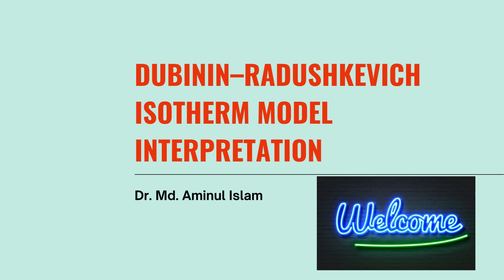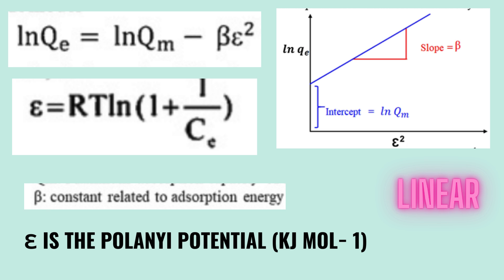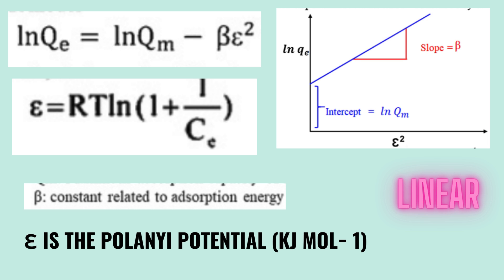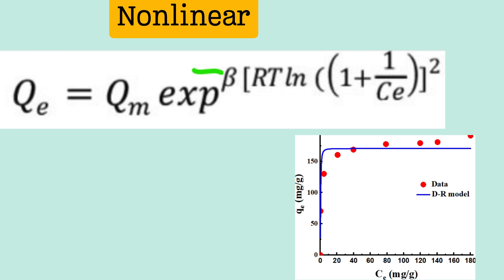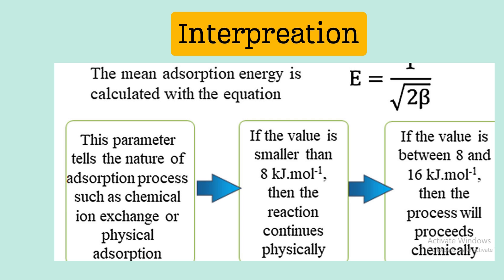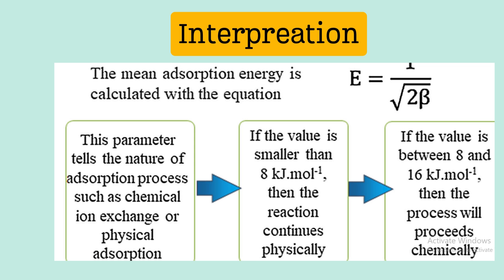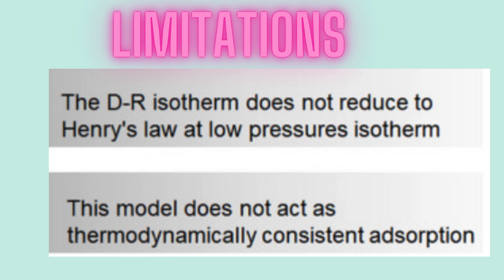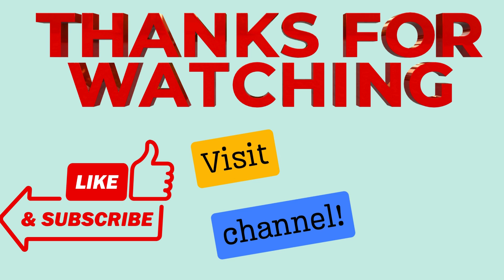Dubinin–Radushkevich Model Interpretation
Unveiling the Hidden Secrets of the Dubinin-Radushkevich Model

 / aminulchemi.  .